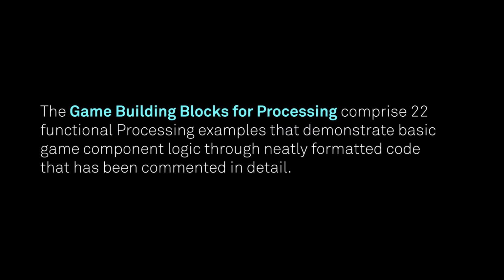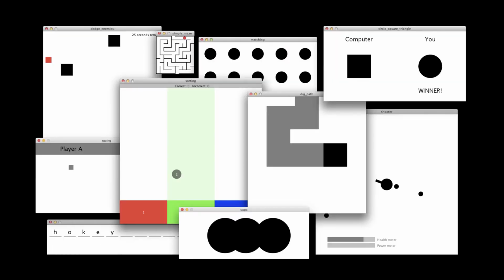Brad Tober - Processing Community Day 2017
Brad Tober at Processing Community Day 2017

Brad Tober is a designer, educator, and researcher whose work explores the potential of emerging code-based and interactive visual communication technologies, with the objective of identifying and investigating their relationships to design practice and pedagogy. His practice-oriented research is characterized by a speculative approach to meta-design, reflecting a shift in the role of professional practitioners from executing processes for finalized creative output to directly engaging with the development of tools facilitating the creative processes of others.